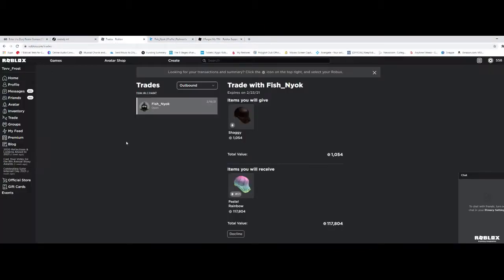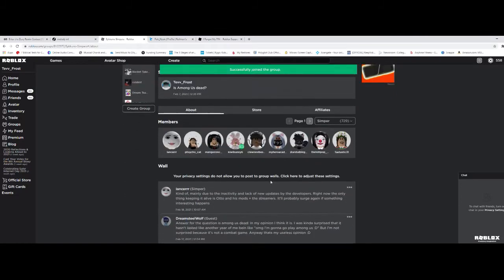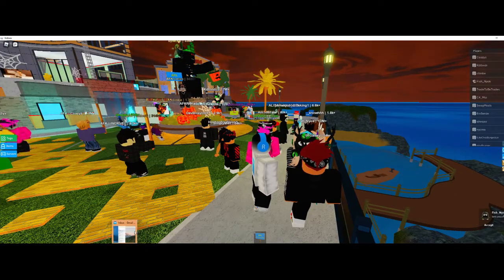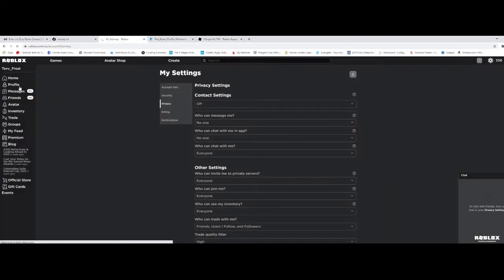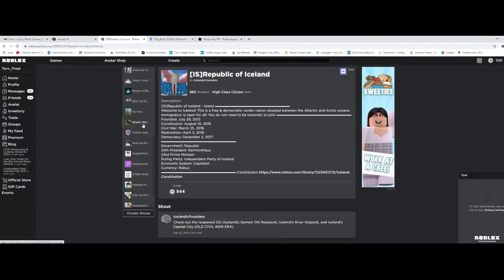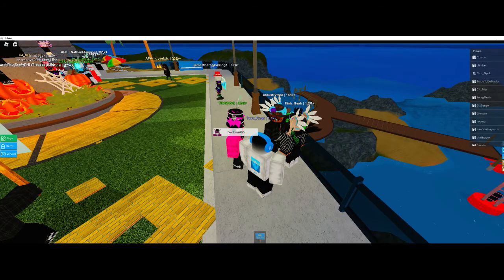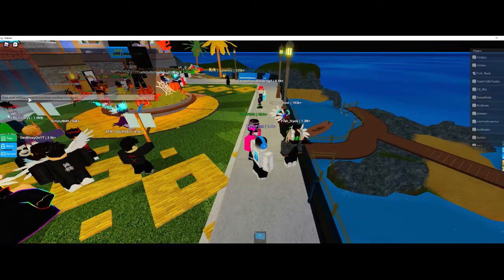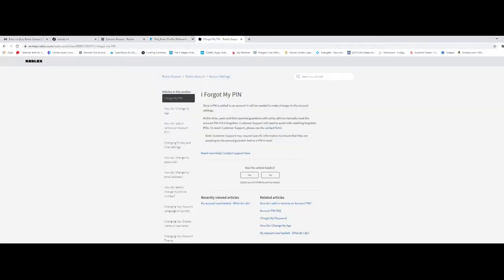I GOT SCAMMED (OVER $200K+ ROBUX LOST)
I HAD MY ITEMS AND GROUP TAKEN ME!!!